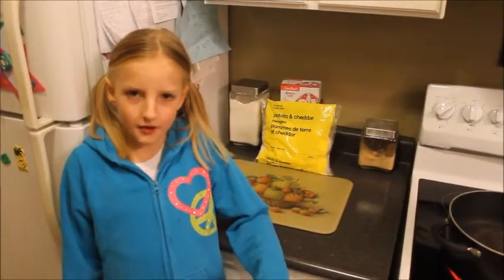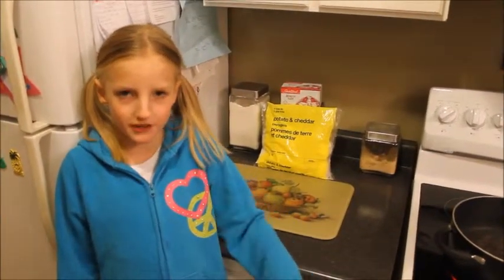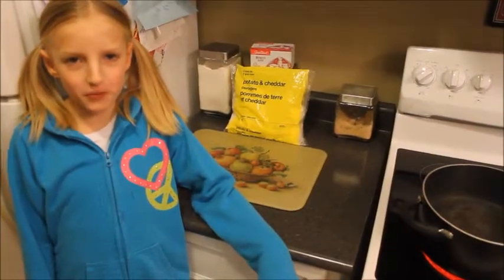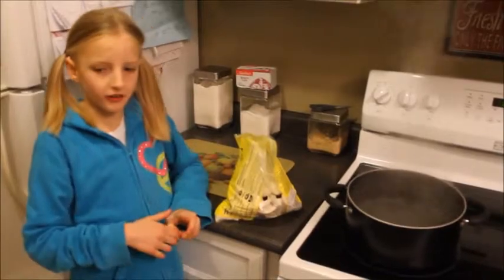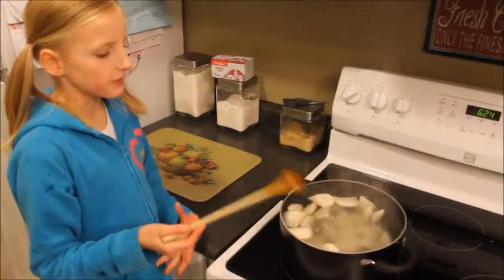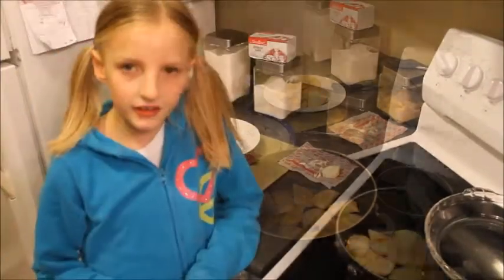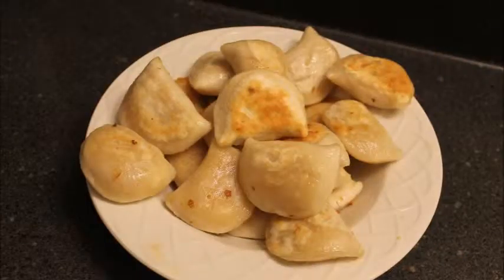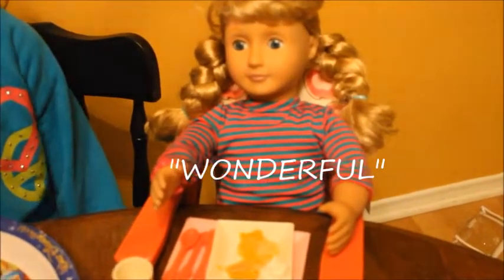Cooking with Olivia - Perfect Perogies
Olivia fries up some perogies and serves them with sour cream (from the container) to rave reviews.